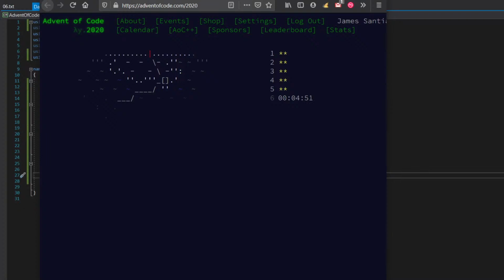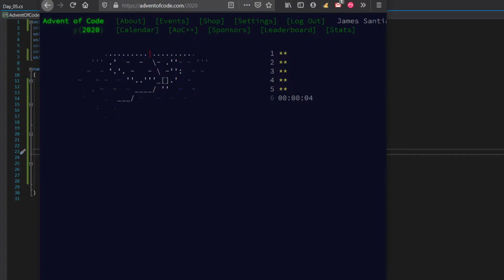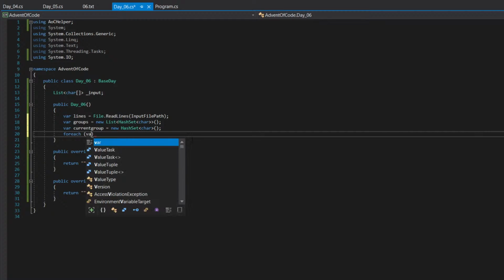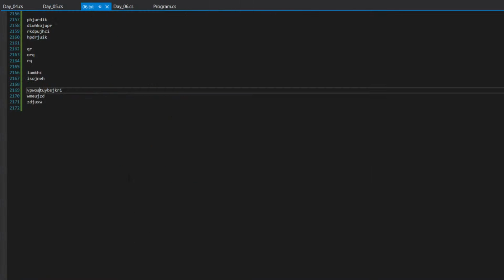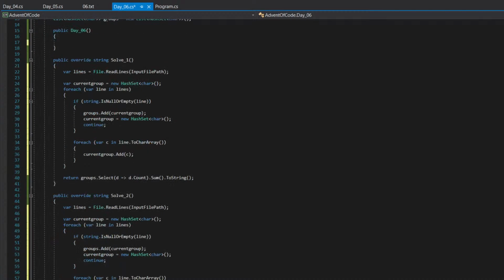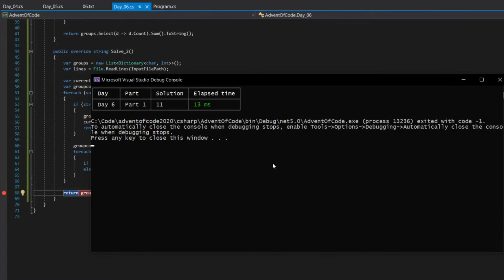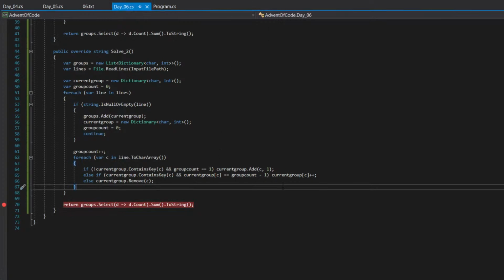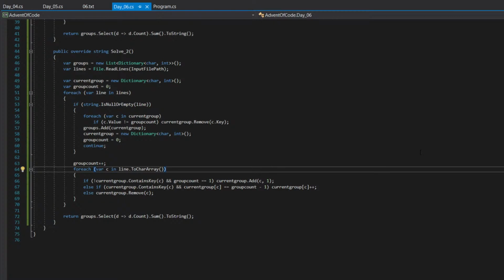Advent of Code 2020 Day 6 in C#